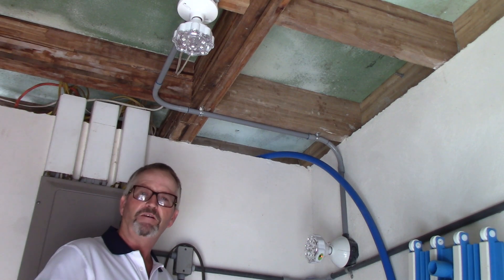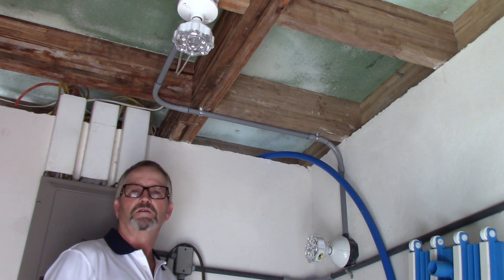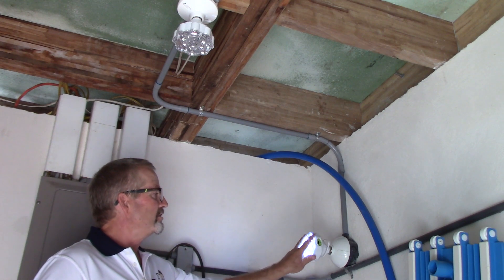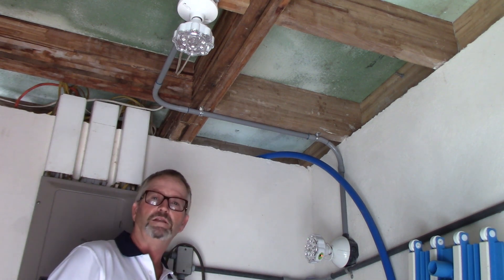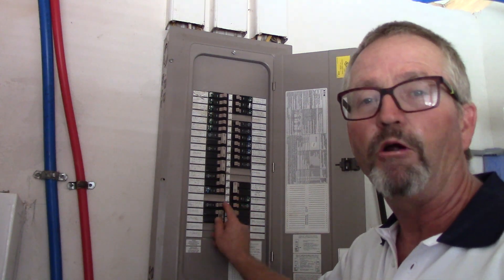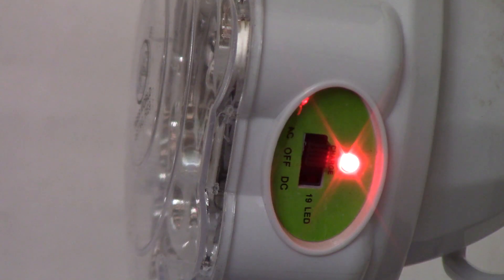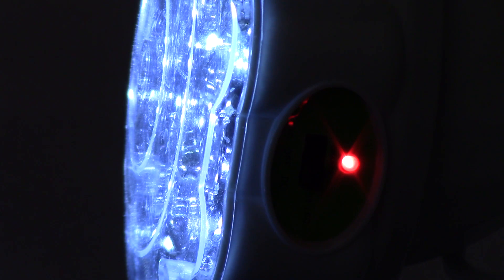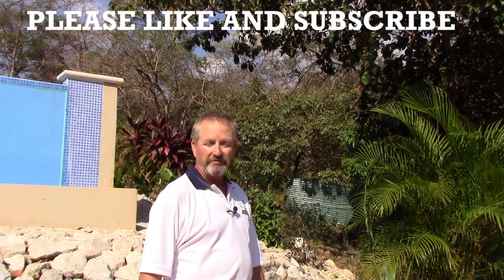LED Bulbs With Battery Backup - One Good Application for Their Use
In this video I take a look at LED light bulbs with battery backup and share the different applications for their use.  These innovative emergency lights screw into a normal lamp or light fixture.  They charge when there is power to the fixture and stop charging when the battery is full.  In the event of a power outage, you have a light source.